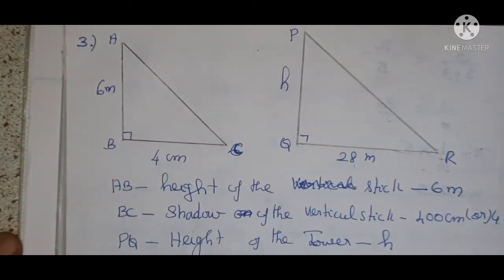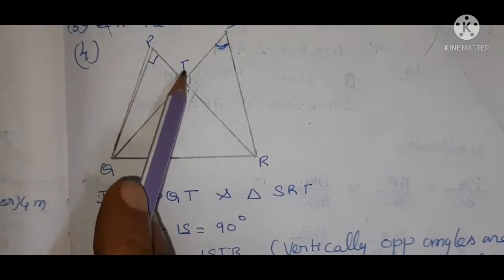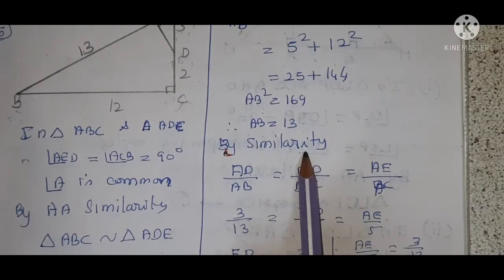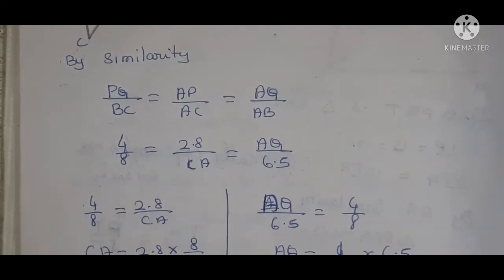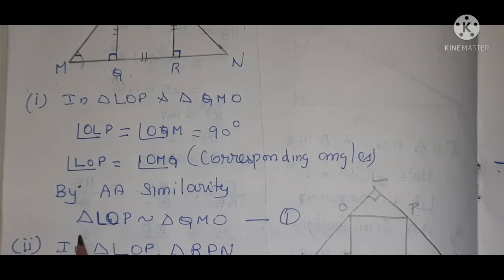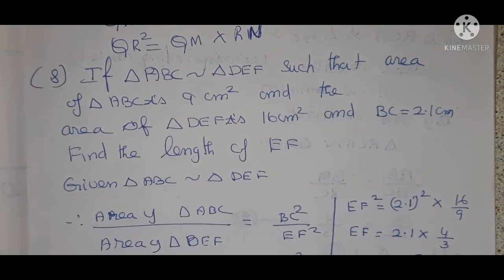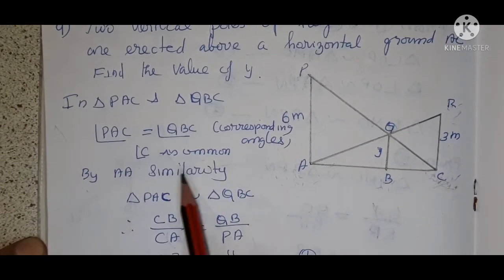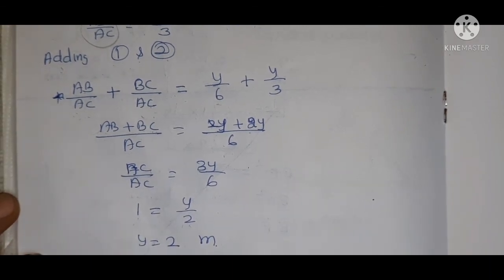V62/X Maths/GEOMETRY/SIMILARITY/EXERCISE: 4.1/ SUM No: 3 to 9